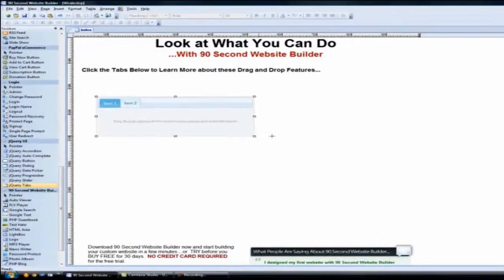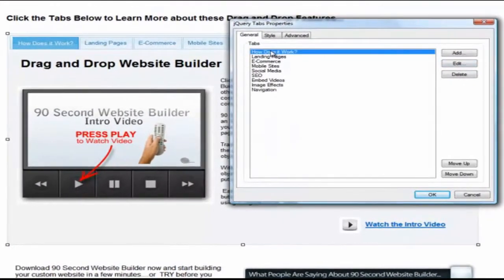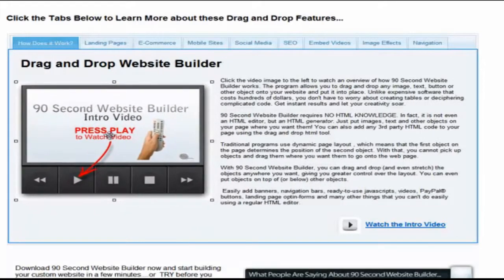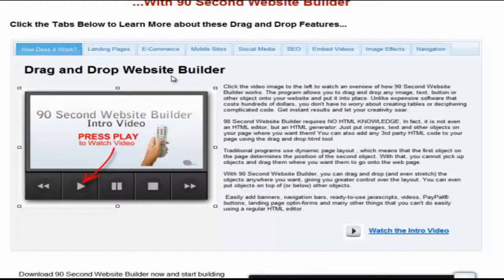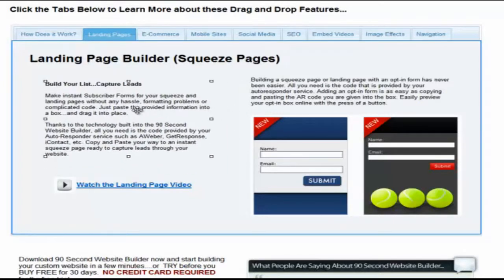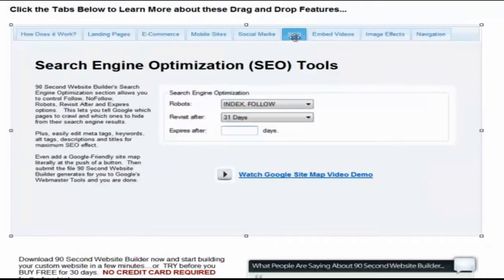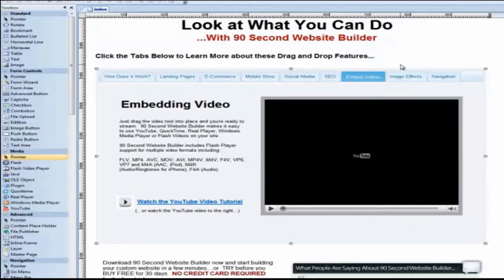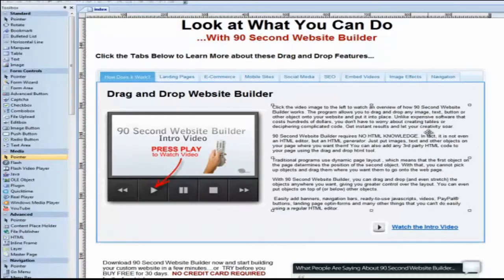How to Create Tab Index - 90 Second Website Builder